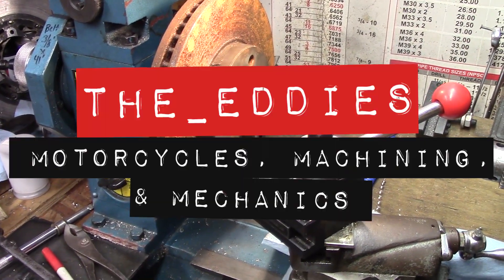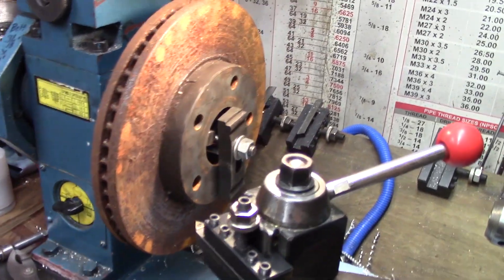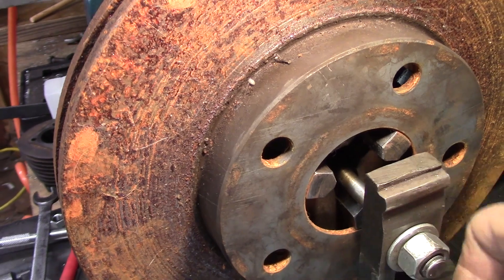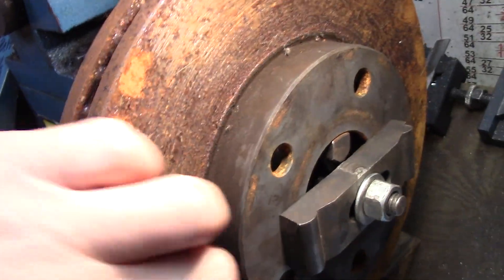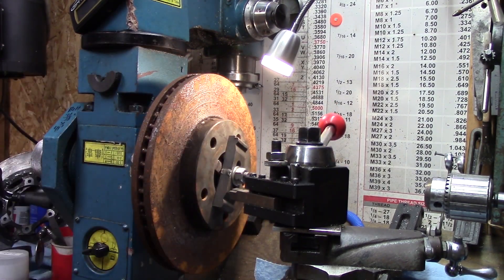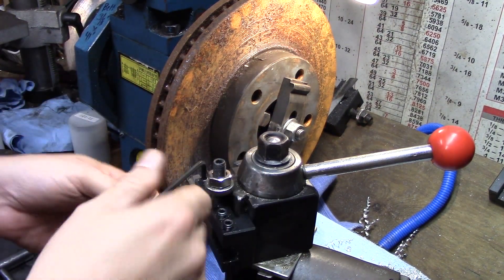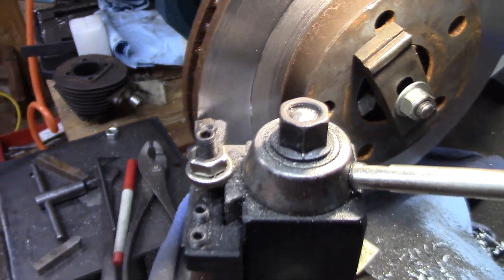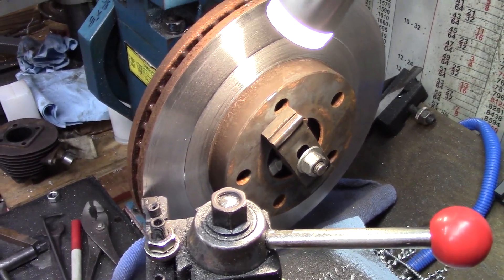Turning a Brake ROTOR Disc on a Small Lathe Mill Drill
I try to turn a rusty Toyota Camry brake rotor disc on my small Chinese HQ400 3 in one Lathe Mill Drill. More machining to come.

BOSTAR AXA Size 250-111 Wedge Type Tool Post Tool Holders Set for Lathe 6-12"

4" Precision vise